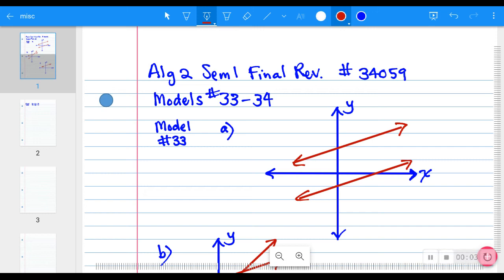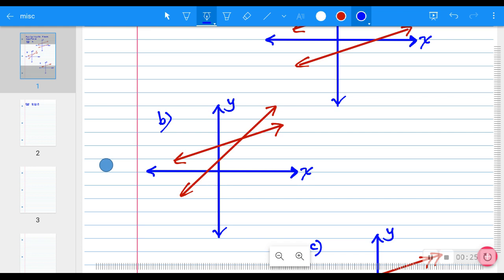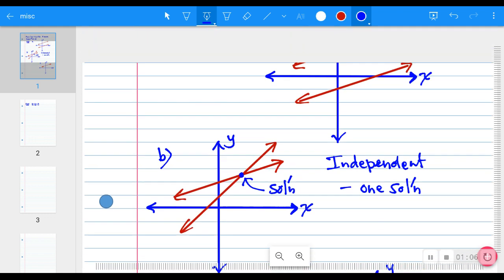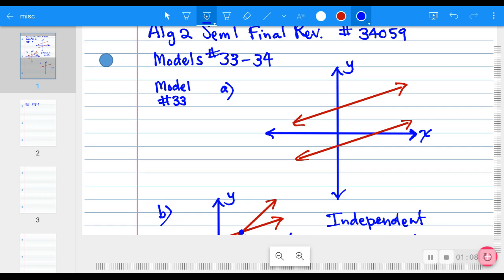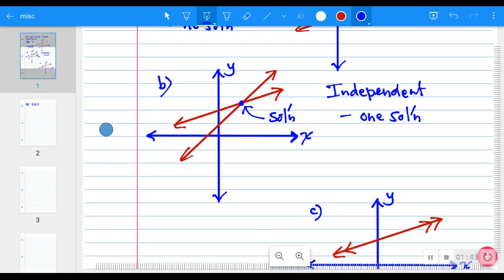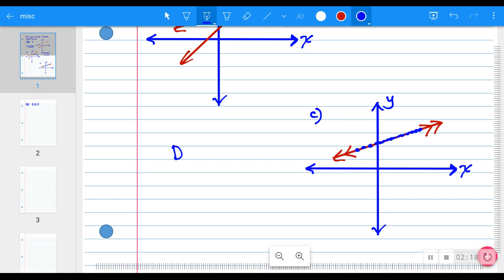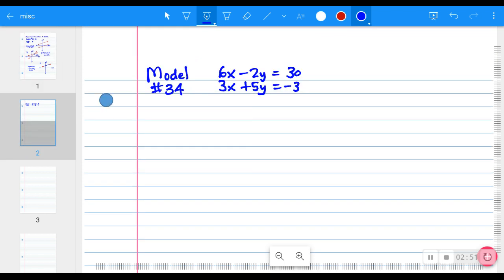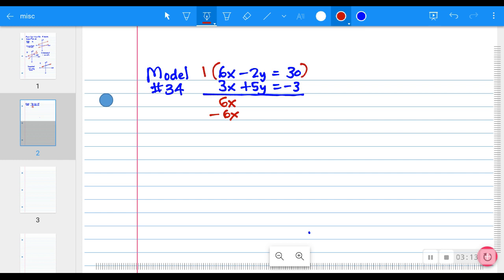Alg 2 Sem1 Final Review #33-34